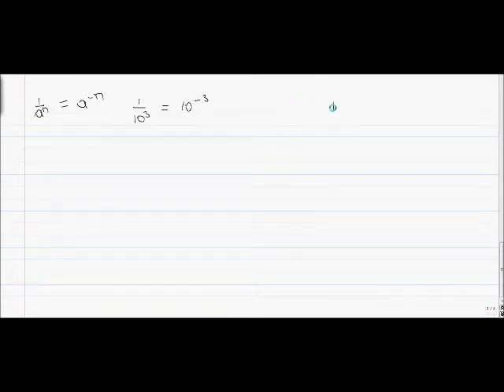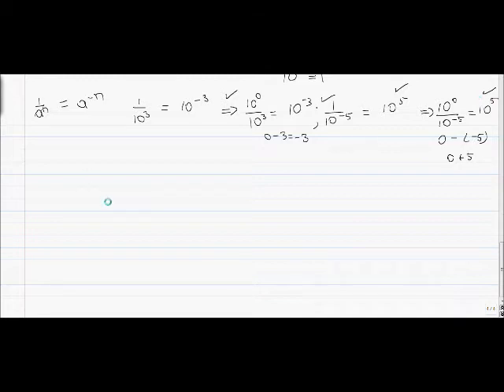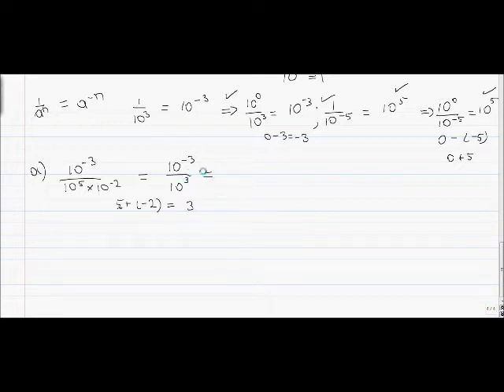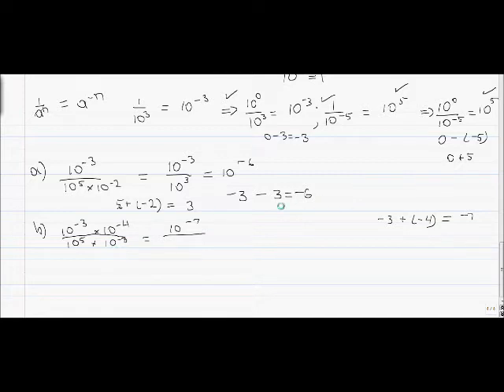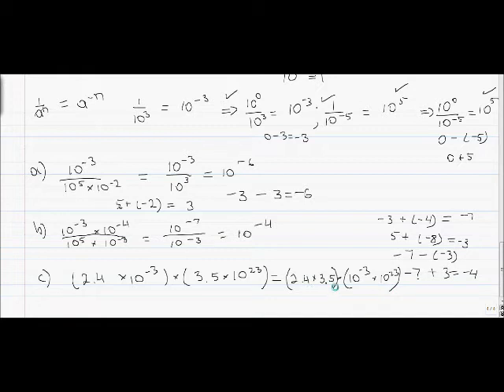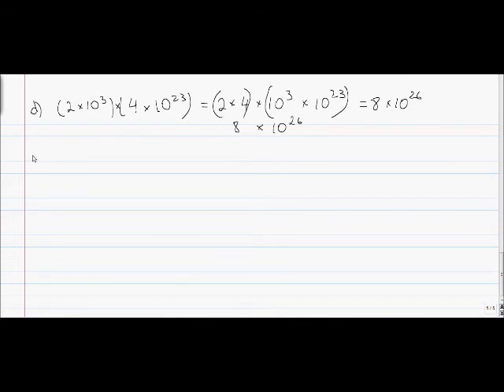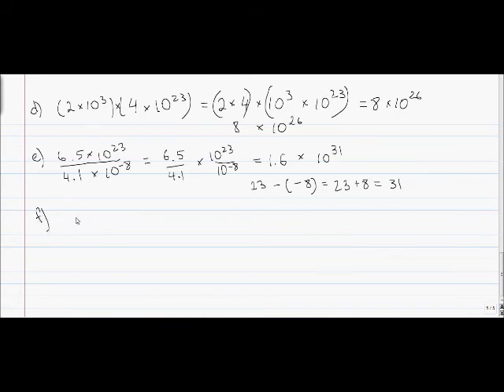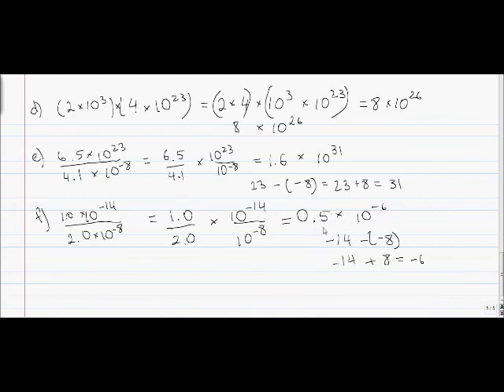Lesson 1B (2 of 2): Scientific Notation, Calculation using exponential notation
Lesson 1B:
Scientific Notation
Calculation using exponential notation